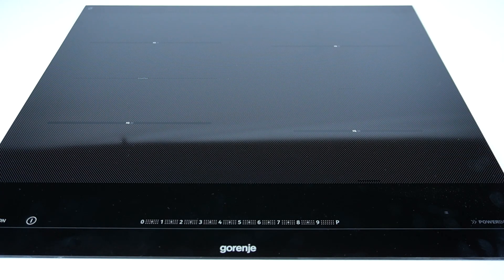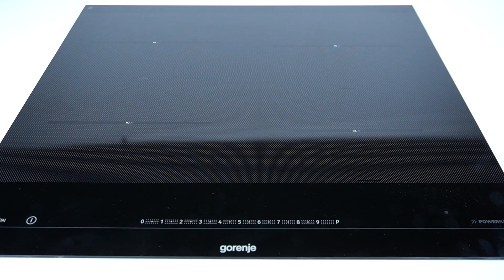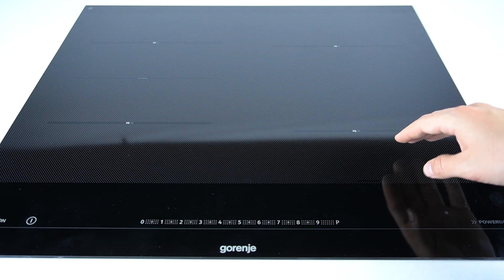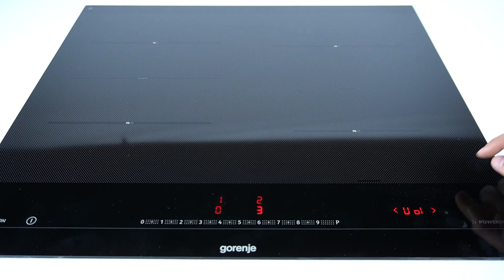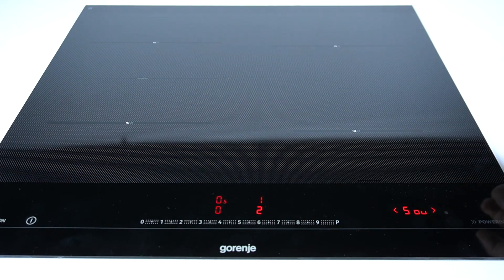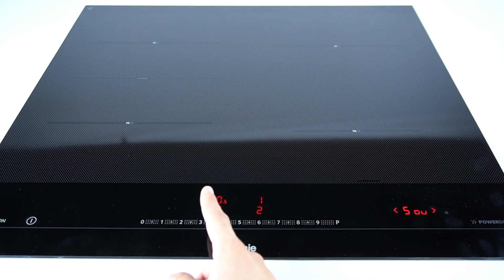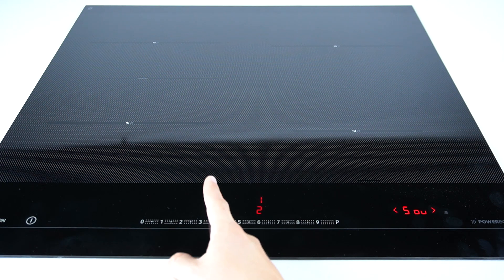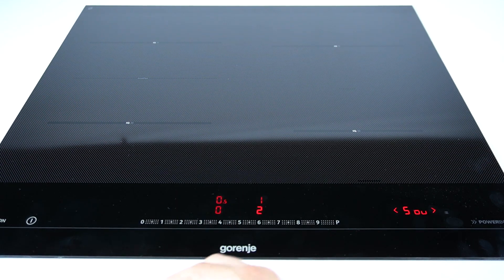GORENJE Induction Hob - How to Adjust the End Alarm Duration? | Length of End Cycle Sound | IS645BSC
Hello! In this video, we will explore how to adjust the end alarm duration on your GORENJE Induction Hob model IS645BSC. Whether you find the end cycle sound too long or too short, we’ll guide you through the process of customizing it to your preference.

How to adjust the end alarm duration in IS645BSC?
How to customize the end alarm duration in IS645BSC Smartphone?
How to modify the end alarm duration in IS645BSC Phone?